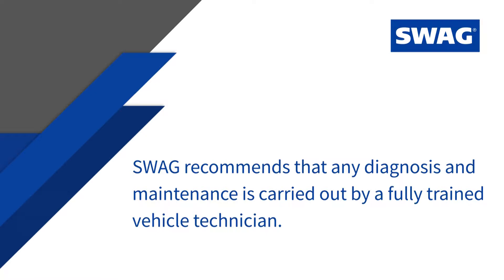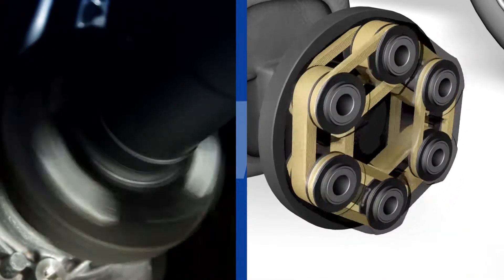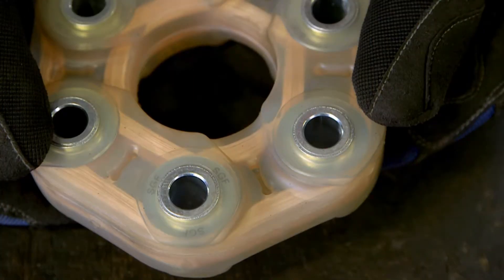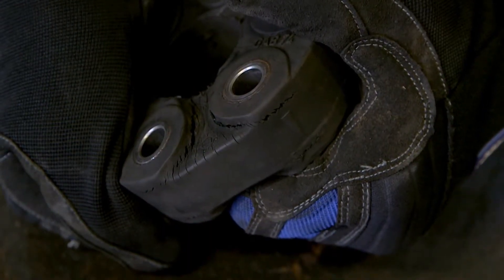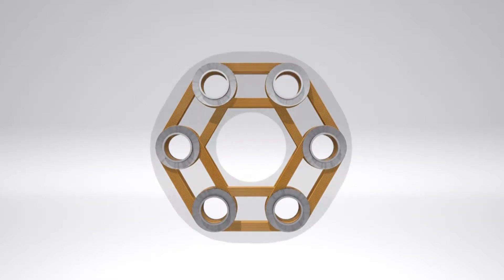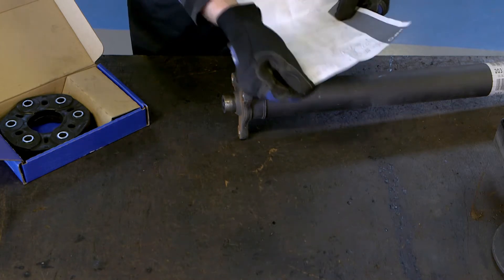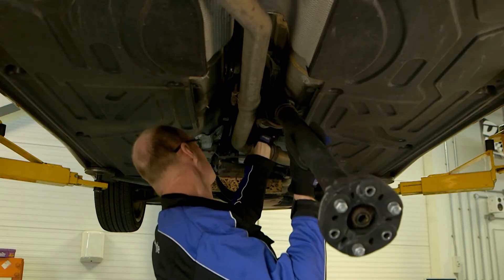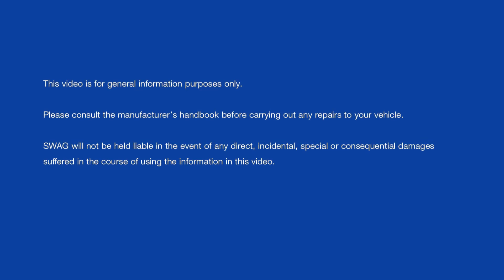[EN] Propshaft coupling inspection & replacement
In this video we inspect and replace the prop-shaft coupling, which is also known as a torsional flexible rubber disc, this forms part of the vehicle’s driveline. This part is commonly used in many rear-wheel drive and four-wheel drive configurations to transmit torque from the transmission, to the driven wheels. If any deterioration of the flexible coupling occurs this will result in driveline vibration, which can increase in intensity under acceleration.